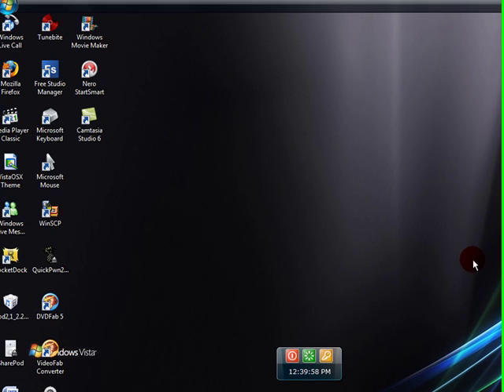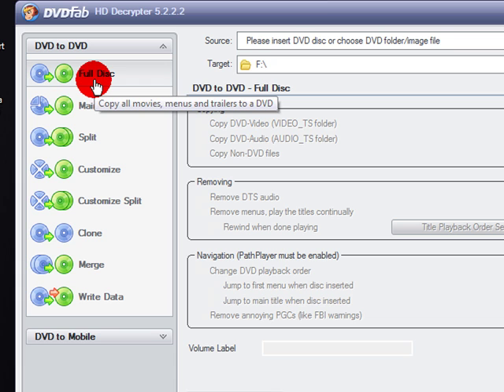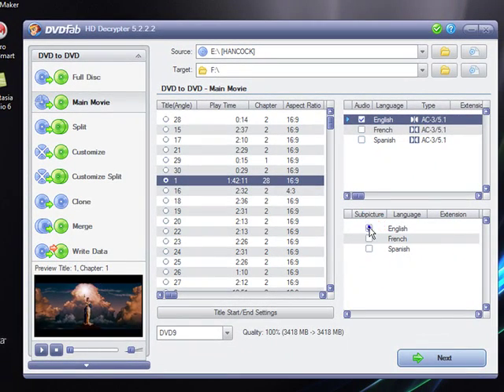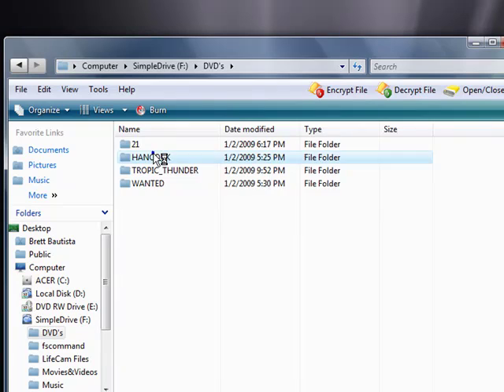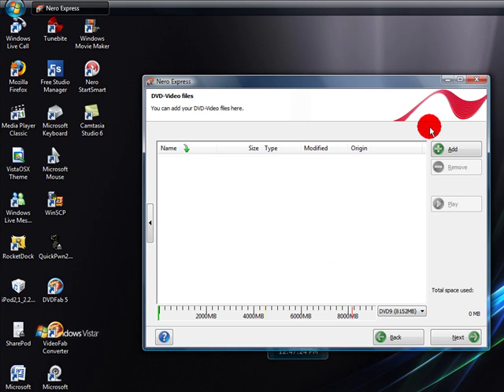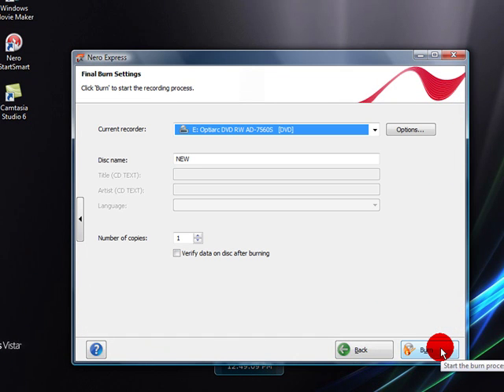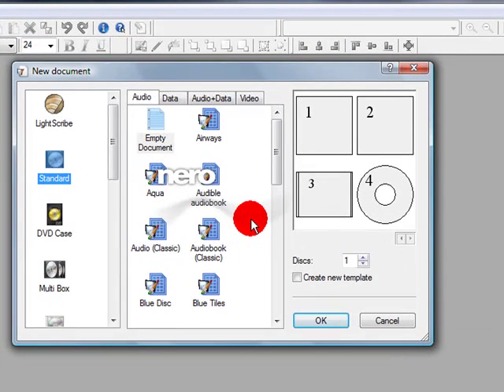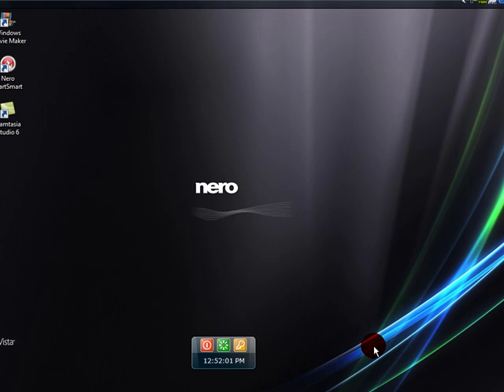How To: Decrypt and Burn DVD's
message me if help needed!

(don't enter real email because it will give you junk, enter a random email!)

CODE:
9M03-01A1-PCX7-K31A-8A94-98PT-KT2E-522A